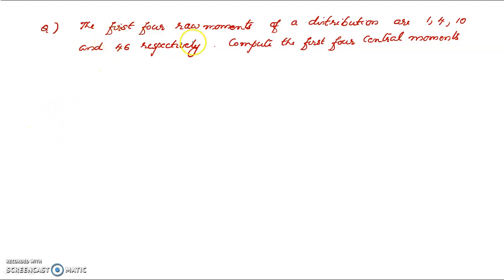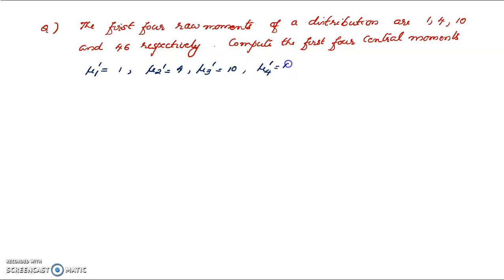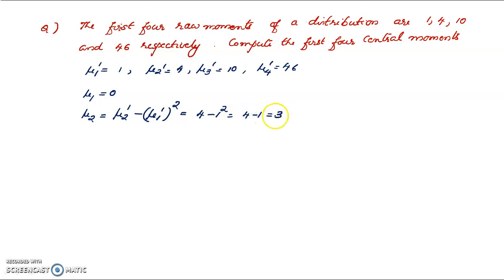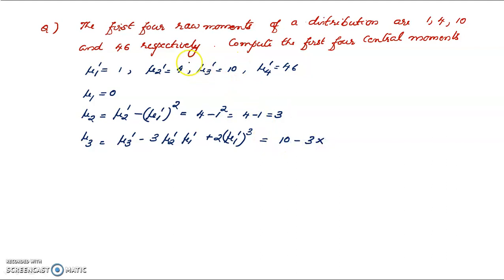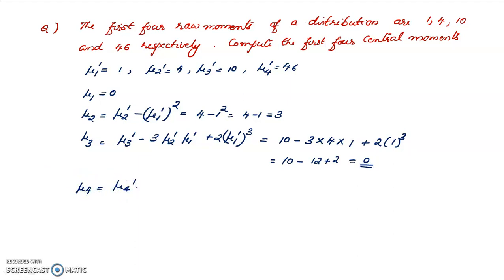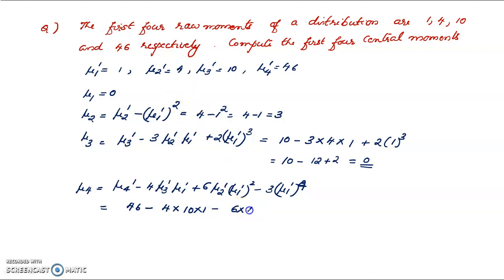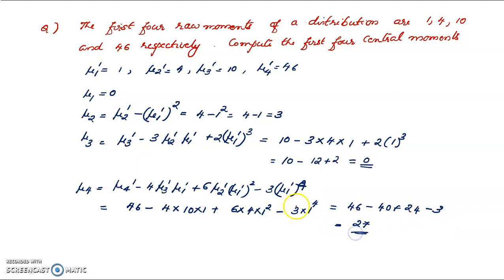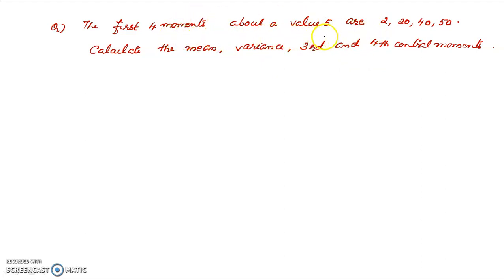Moments - part2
Raw moments and central moments - problems